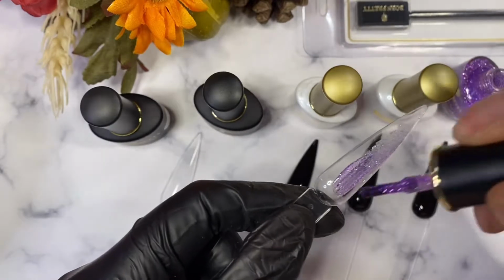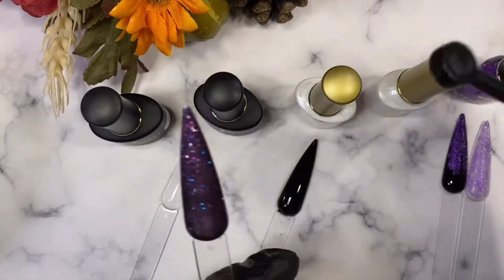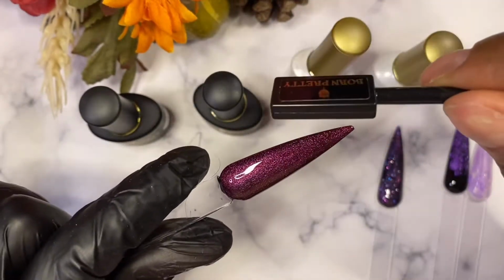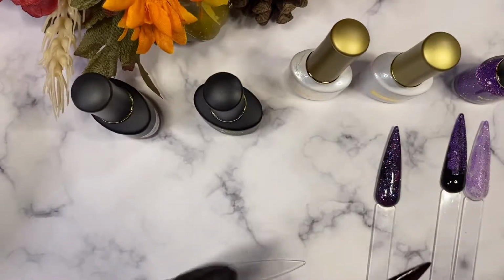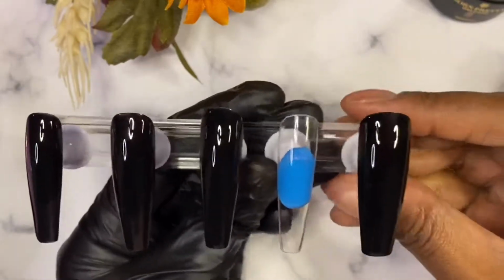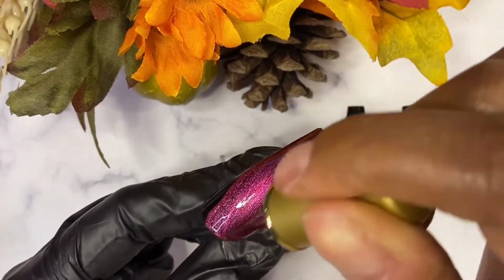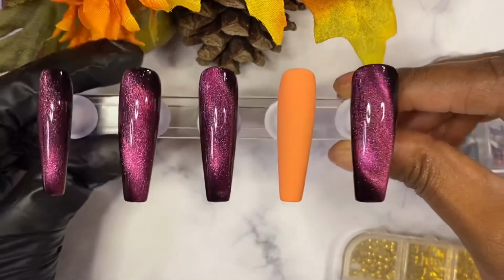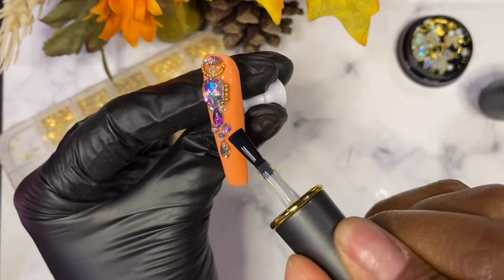CAT EYE Gel Polish | Tutorial for beginners| Born Pretty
Hey everyone, today I’ll be showing these cat eye gel polishes from Born Pretty. I just loved this CAT EYE gel polish.

SAVE WITH TARA💰💰💰💰💰💰💰
Makartt- TARAW 15%
Double dip- Tara10
Nail addict- TaraWilson 45%(2minimum)

Music attr. for my intro-